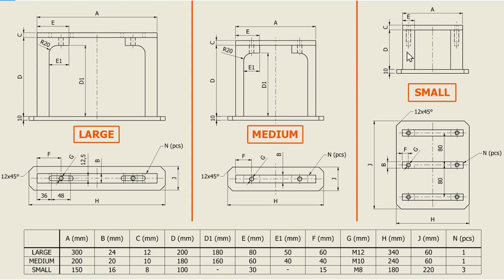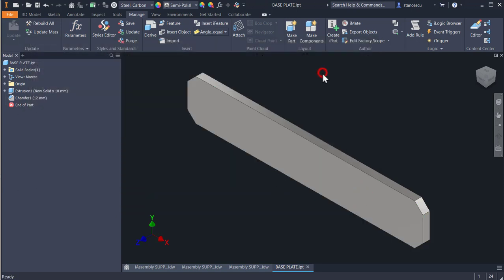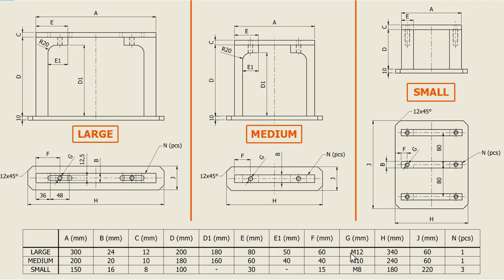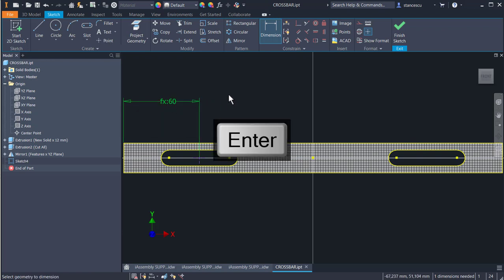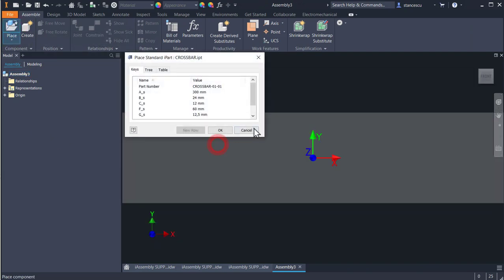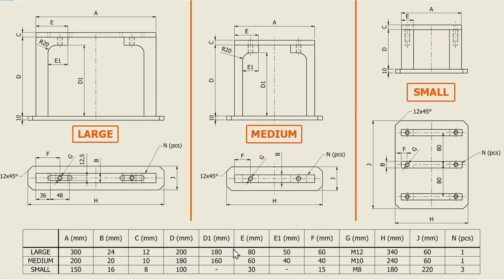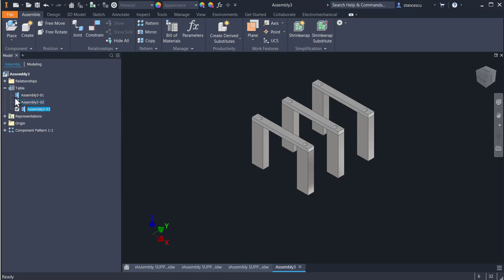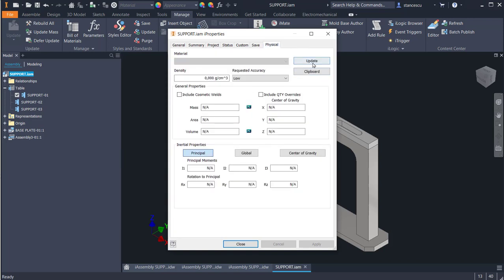Tutorial Inventor - 146 iAssembly